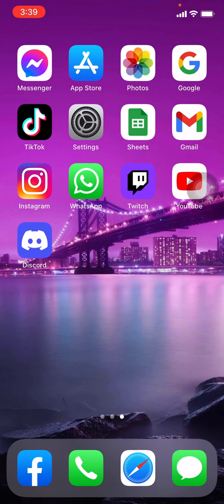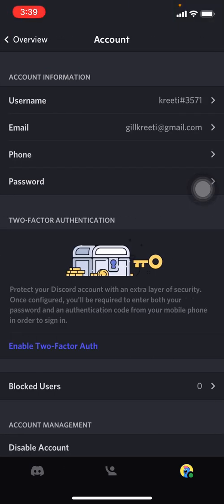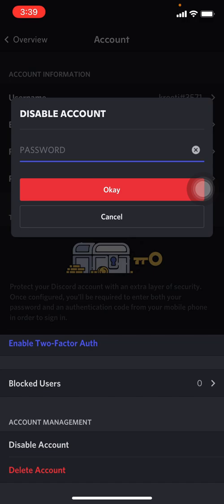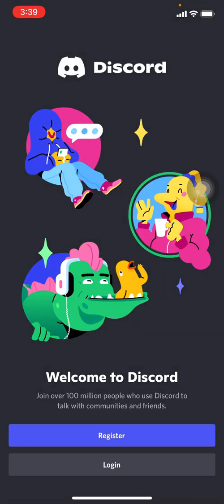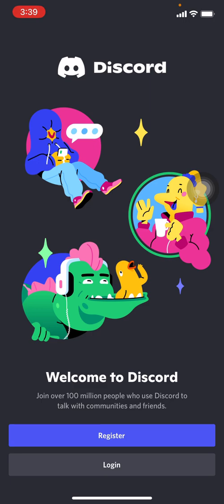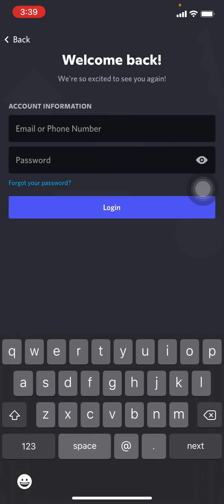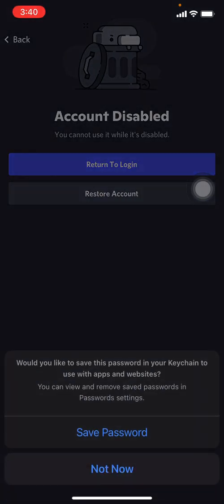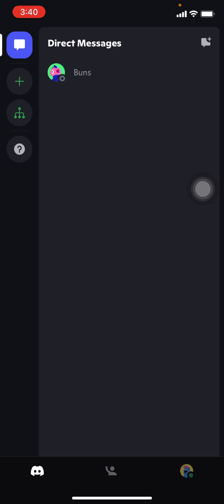How To Disable Discord Account | Discord Too Toxic? | Discord Tutorial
How To Deactivate Discord Account | Discord Account | Discord Tutorial:
In this video, I'm going to show you how to deactivate your Discord account. A lot of people are asking about how to delete a discord account, and that's not the same thing as disabling it. If you want to stop using discord but don't want anyone else from being able to use your username or phone number, then deactivation is the way for you!

00:00 How To Disable Discord Account?
00:27 Disable Discord tutorial
01:01 Reactivate Discord Account